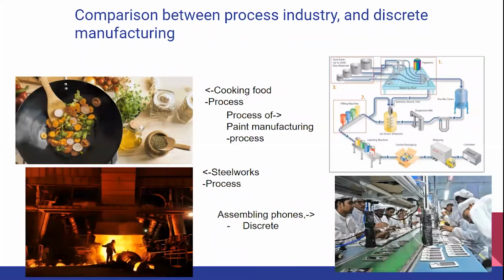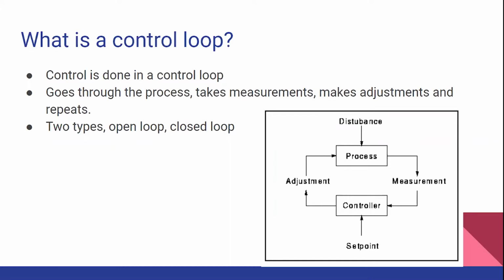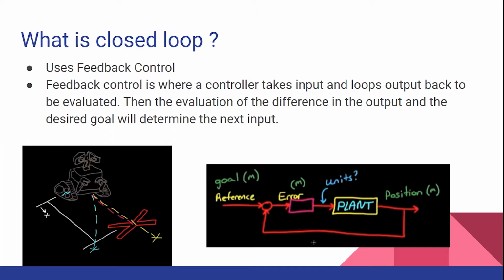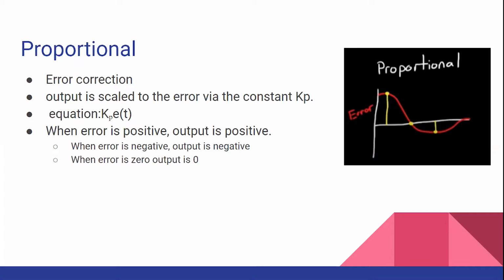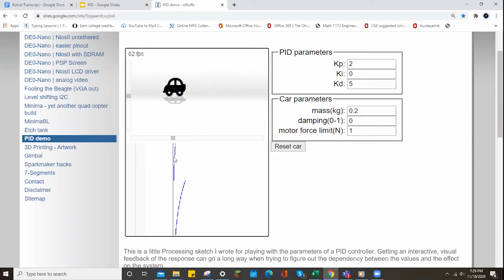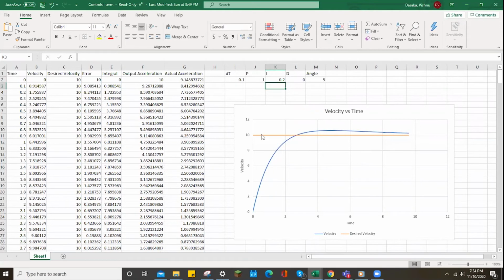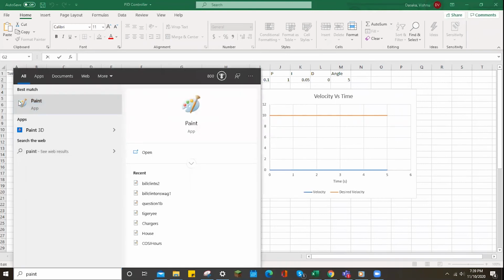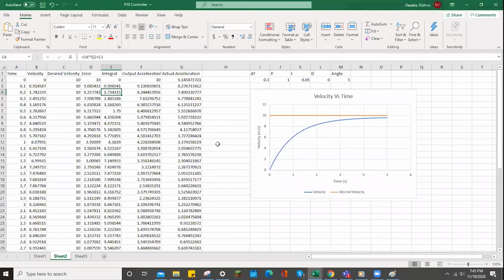Workshop: Controls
This workshop explains how a PID controller is used

Created by : Vishnu Dasaka

Edited by : Parth Parekh